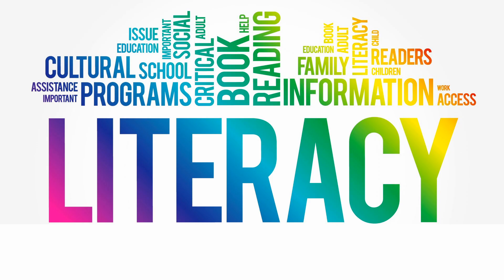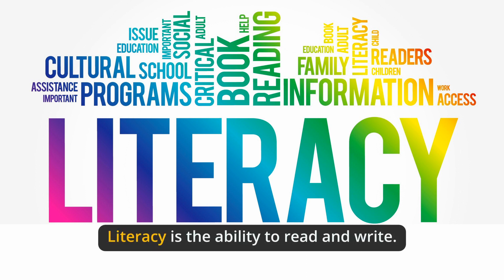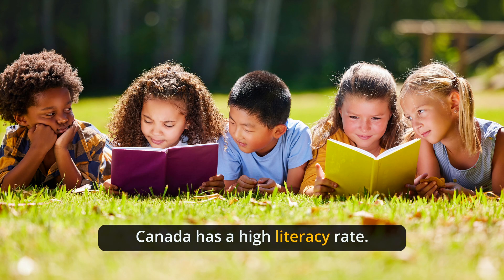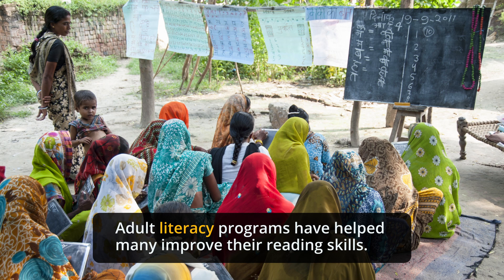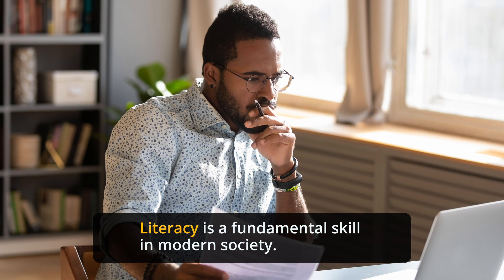IELTS Vocabulary - Education Part 1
Learn some of the most common words used in the IELTS Exam. In each video lesson, ten new words are introduced with definitions and examples of how the word is used in a sentence. This lesson is on words related to the Education sector.

Study English with Frank

If you would like to study more IELTS Vocabulary, here is a link to our playlist

Vocabulary words in this lesson are:

Curriculum
Literacy
Tuition
Pedagogy
Enroll
Tutorial
Semester
Homework
Scholarship
Lecture